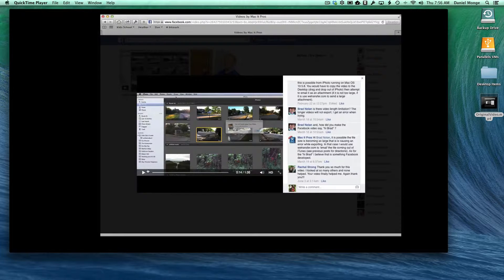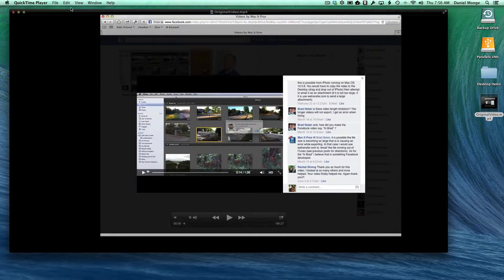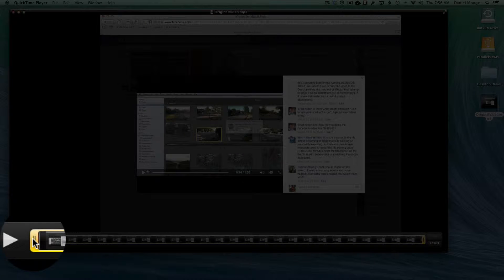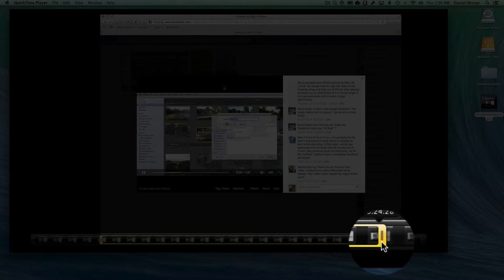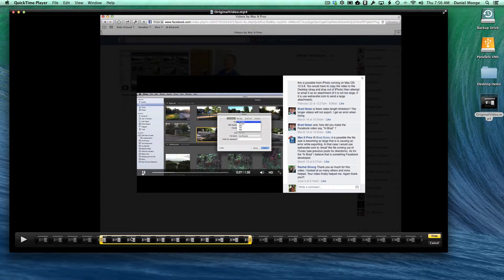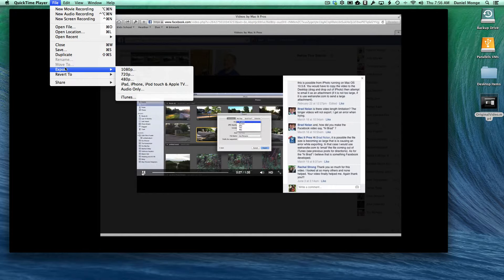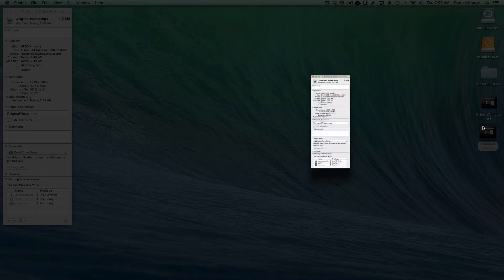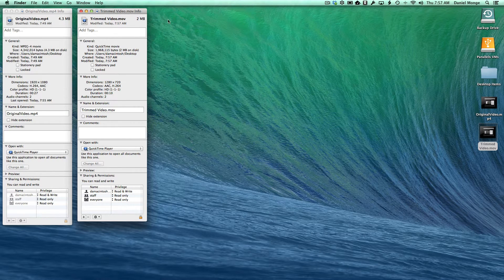Quickly Shorten the Length of a Video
Use QuickTime Player on your Mac to reduce the length and size of a video. Simple and straight to the point. This video was done on a Mac running OS X 10.9.4 (Mavericks) using QuickTime Player Version 10.3.